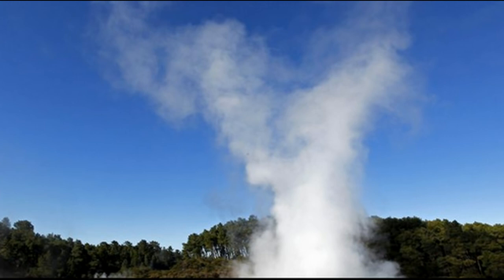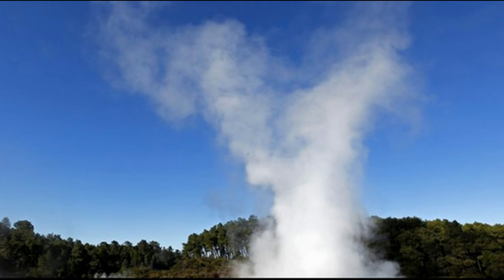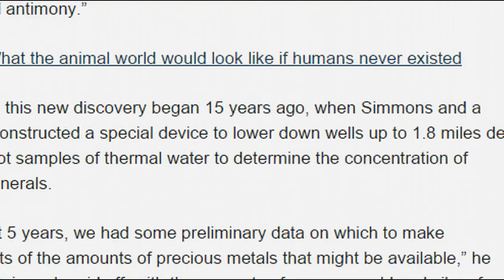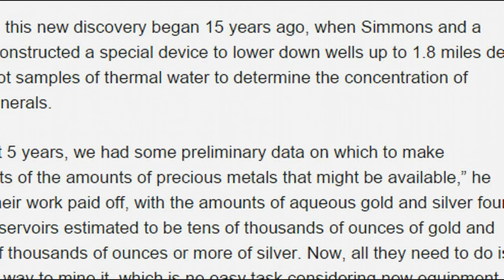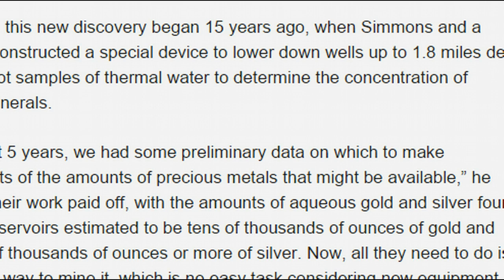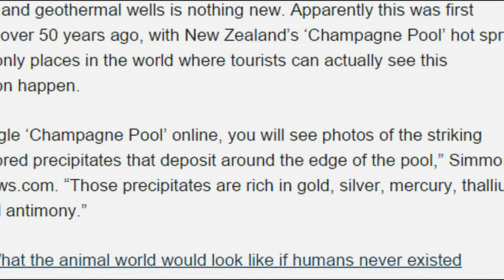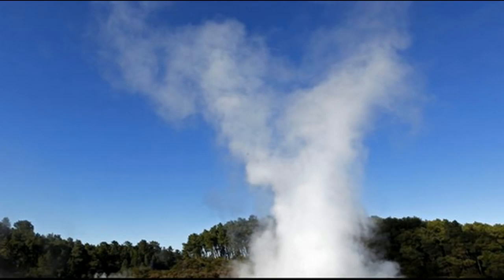130 Volcano Zone Reservoirs Could Hold Huge Amounts of Gold and Silver